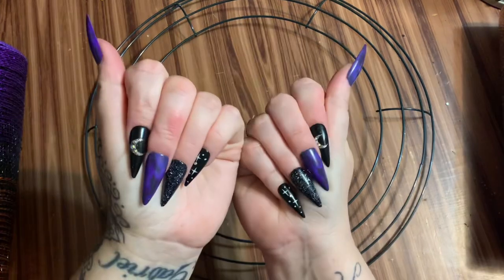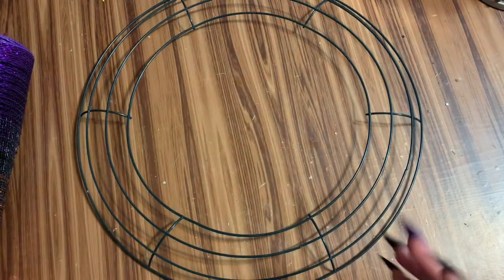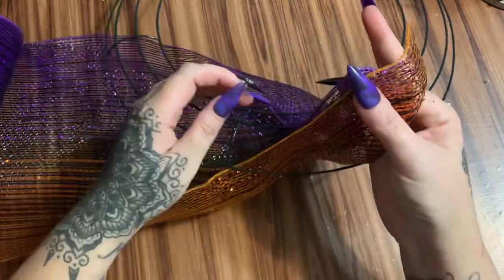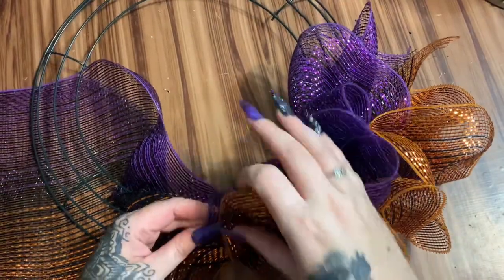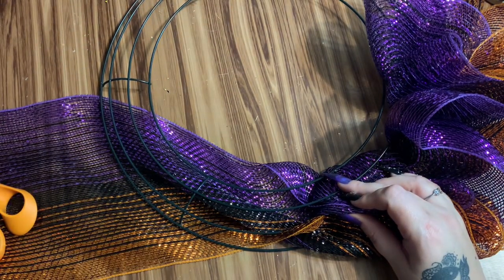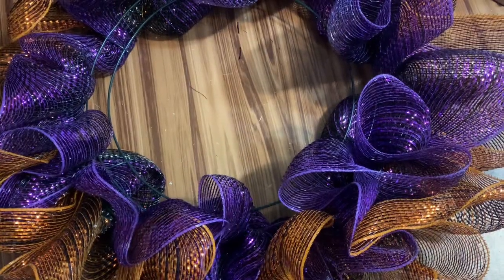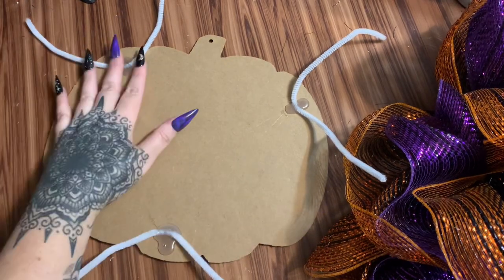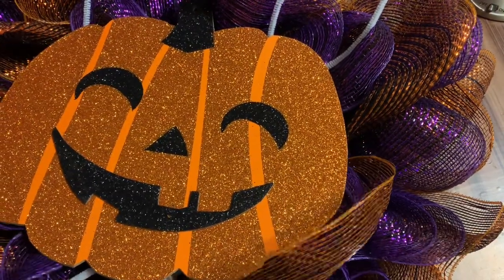Halloween Crafts: How To Make An Easy Halloween Wreath | How To Make A Pull Through Wreath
In this video, I’m going to show you how to make an easy Halloween wreath/ easy pull through wreath.

➡️ Even more wreath making supplies: (aff)

➡️Glue gun (aff link)

Amber
(this post office is an hour from where I actually live. I check the mail there once every 10 days or so.)